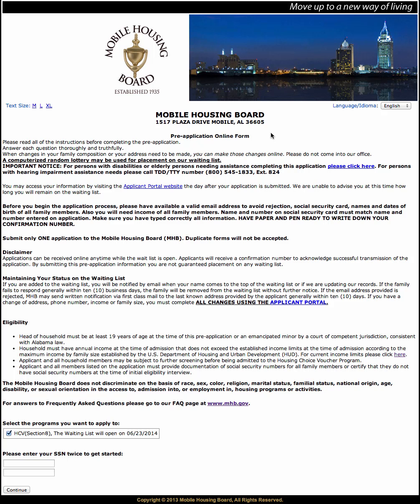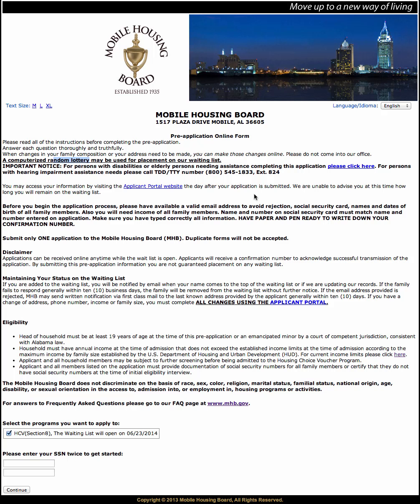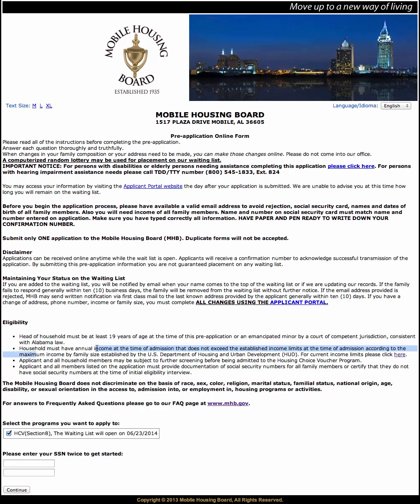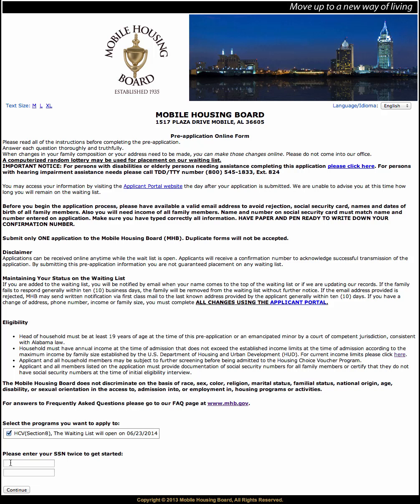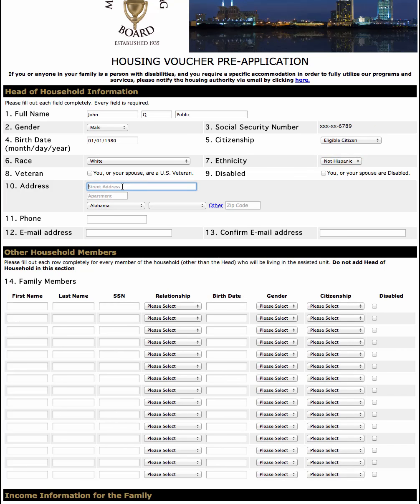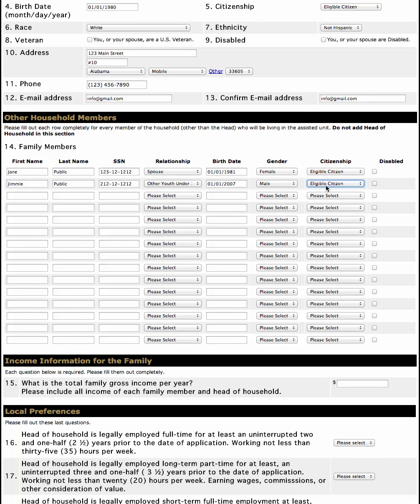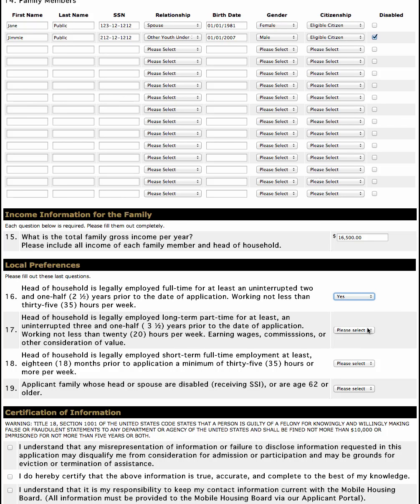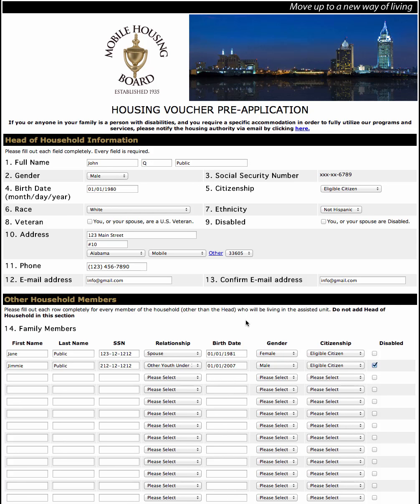Mobile Alabama Section 8 Application Tutorial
In this tutorial, we walk you through completing a Section 8 Housing Choice Voucher waiting list pre-application for the Mobile Housing Board's Section 8 waiting list opening June 23 to 27, 2014.